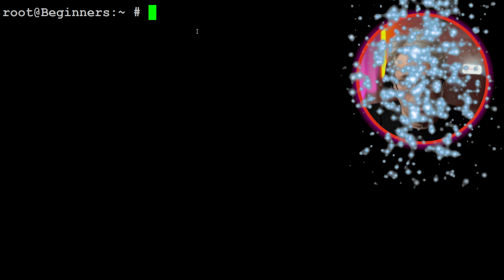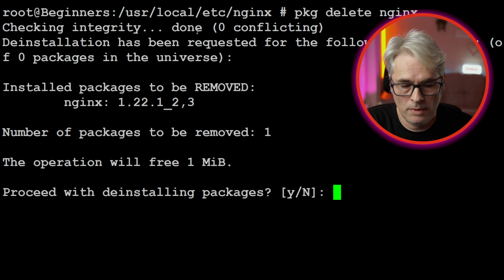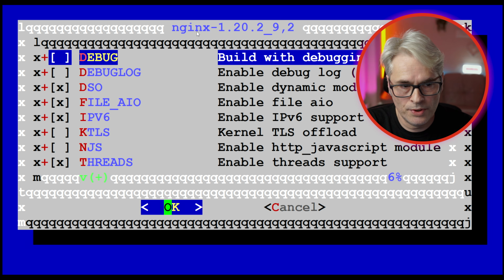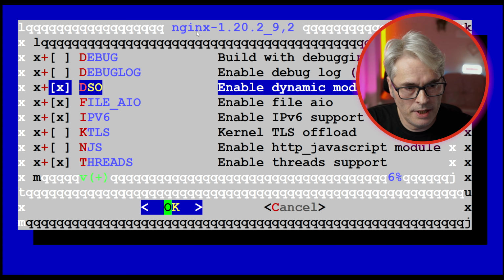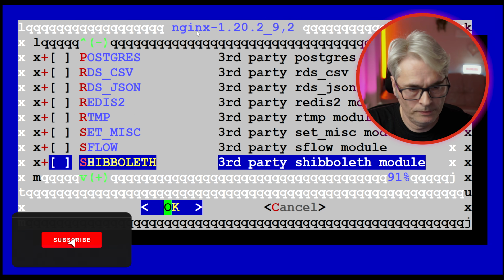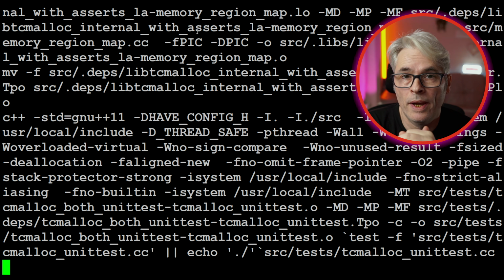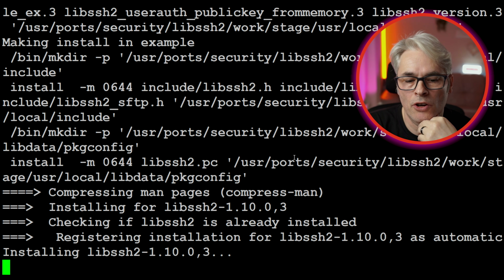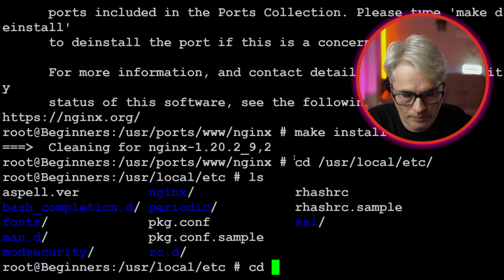What's the difference between ports and pkgs - A FreeBSD beginners guide!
Let's take a look at the differences between ports and pkgs

FOSS
FreeBSD Handbook
FreeBSD Networking
FreeBSD PKG